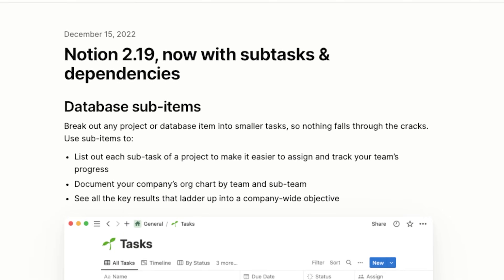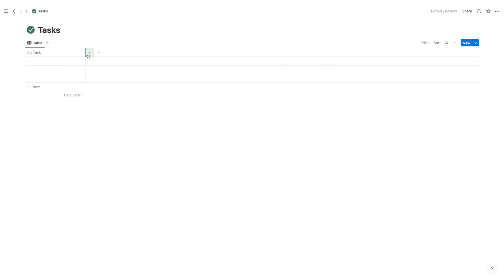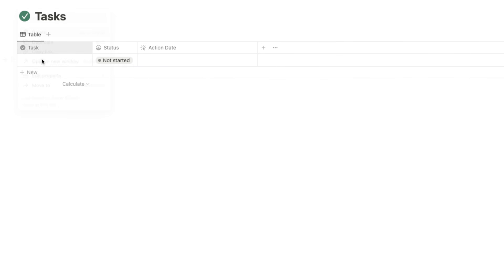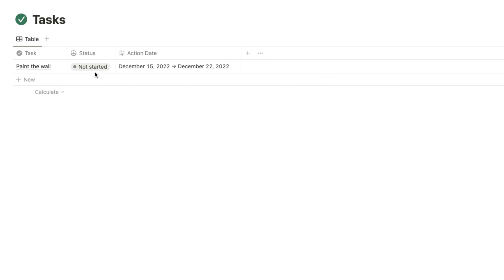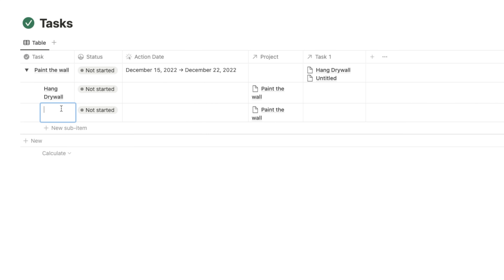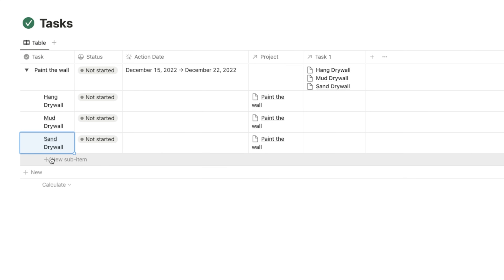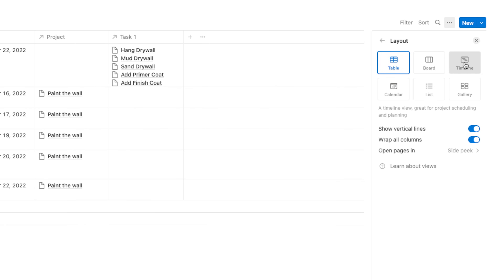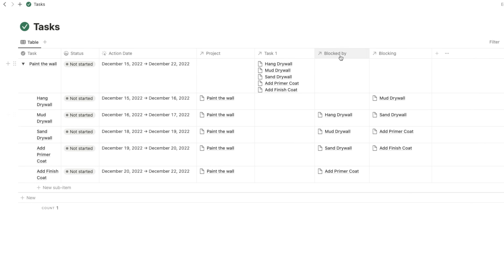New Notion Update: Subtasks and Dependencies in Notion!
Notion just released subtasks and dependencies in their newest update! In this Notion tutorial I will show you how to use them to your advantage.

Hey there productive people! In today's video I show you how to use subtasks and dependencies in Notion. This has been a long awaited update for Notion's databases and it's exciting that we can finally start implementing this into our Notion workspace. I hope you enjoy this quick but useful Notion tutorial to help you better understand Notion subtasks and Notion dependencies.

Chapters:
0:00 - Introduction
0:22 - New Notion Update: Subtasks and Dependencies
0:59 - Setting up the Tasks Database
2:47 - My Opinion on Subtasks
3:25 - Creating Subtasks in Notion
7:15 - Creating Dependencies in Notion
10:17 - Closing Thoughts